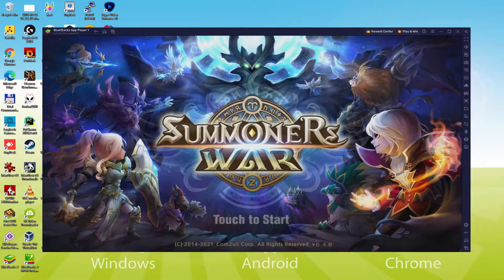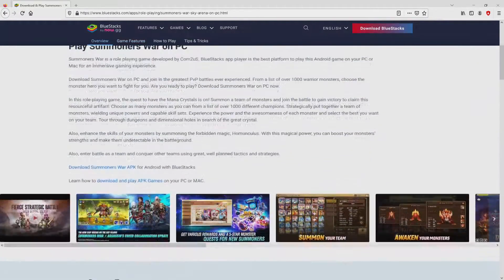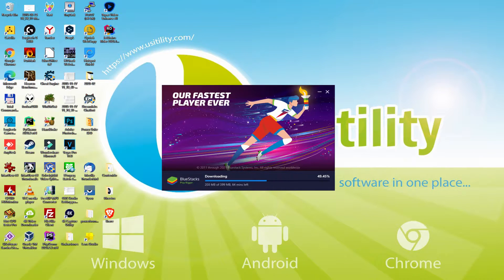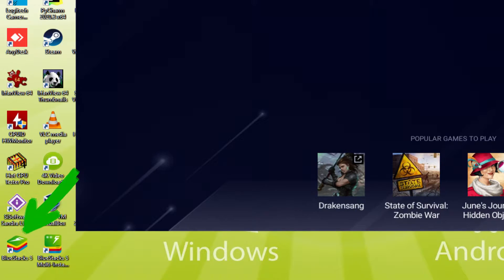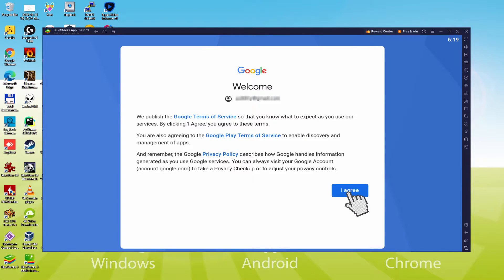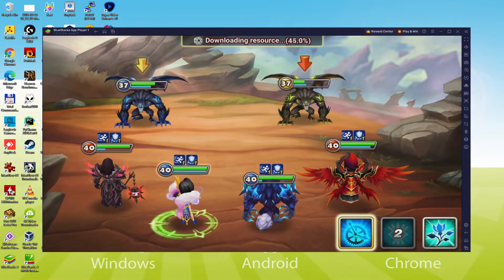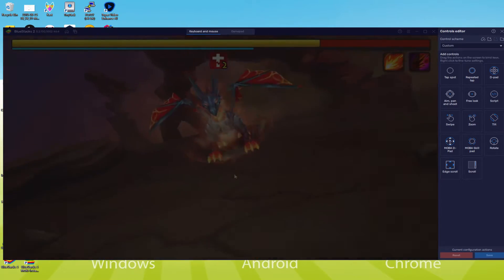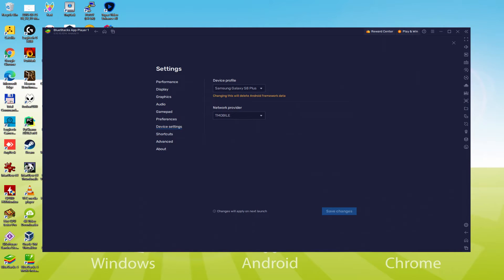🎮 How to PLAY [ Summoners War ] on PC ▶ DOWNLOAD and INSTALL Usitility2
How to play Summoners War on PC Download ▶ Windows 10/11/7/8

⚠⚠⚠ IMPORTANT ⚠⚠⚠ This method is for playing the free Summoners War Android game on PC. It will install the official and legal version of Summoners War from the Play Store. If you want to buy any item or object in the game, you will have to pay in the usual way, i.e. using PayPal, Credit/Debit Card, etc.

00:00 Intro
00:28 Go to BlueStacks website
01:15 Download Summoners War on your Windows PC
01:30 Launch the installer of Summoners War
01:44 Customize installation and change the install directory
02:14 Install Summoners War on your PC
03:27 How to launch BlueStacks from the Windows desktop
03:59 Sign in on Google Play
04:50 Accept Google Terms of Service
05:00 Create a backup on Google Drive of your emulated device
05:13 Go to the BlueStacks desktop
05:24 Install Summoners War on the BlueStacks emulator
06:01 Launch Summoners War directly from BlueStacks
06:17 How to adjust the volume of Summoners War
06:37 How to maximize the emulator screen
06:48 How to play at full screen
07:06 Customize BlueStacks keyboard options
07:29 How to change the game and emulator language
08:01 Receiving Email of new device connected to your Google account
08:42 Goodbye and greetings

Here are the instructions:

2) Click on Download Summoners War on PC
3) Run the installer downloaded
4) Accept the Windows permissions to run the installer
5) Click on "Install Now".
6) Login to Google Play
7) If the game installation does not launch automatically, click on the Summoners War icon on the BlueStacks desktop
8) Click the "Skip" button in the "Complete Account Setup" window
9) Click on the "Install" button
10) Click on "Open" and enjoy the Summoners War on your PC

A first-class role-playing game that has won the hearts of more than 100 million users worldwide! Dive into the world of sorcerers with thrilling battles! Summon over 1000 different types of monsters to conquer the Heavenly Arena! Check out the official game groups on Facebook

▶Features
[Strategic gameplay]
Each of the monsters has rare skills! Want to improve your monster’s skills? Choose suitable runes from a variety of rune sets. Remember, the spellcaster with the best strategy is the one who wins on the Heavenly Arena!
[Variety of content]
Decorate your island, challenge the best spellcasters from around the world, explore dungeons, battle in PvP mode, and add monsters to your collection!
[Monster collection]
A huge collection of over 1000 monsters with 5 different elements! Create your unique team of monsters!
[Real-time raid]
Fight in real-time with a team of 3 players! Join forces with other spellcasters and defeat the mighty Boss!
[Homunculus]
A forbidden magical summoning, finally...

If you want to download Summoners War on PC it's very easy. Click on the above link, and follow the video instructions. BlueStacks, the Android emulator, will be installed on your PC so you can play easily on your Computer.

Summoners War is a mobile game, but you can download and play it on PC in a few minutes.